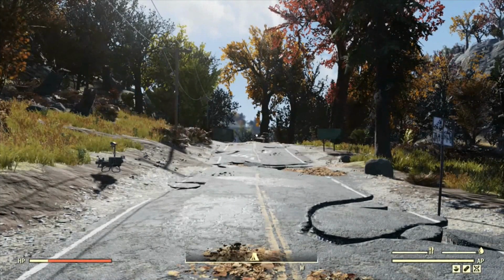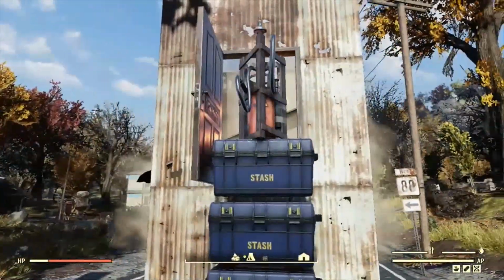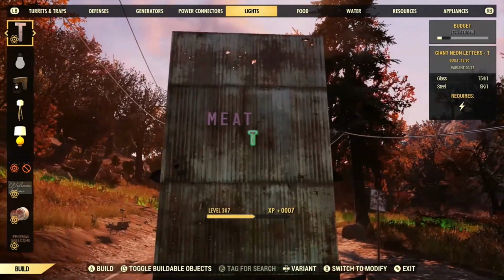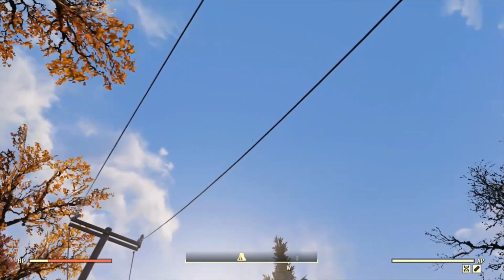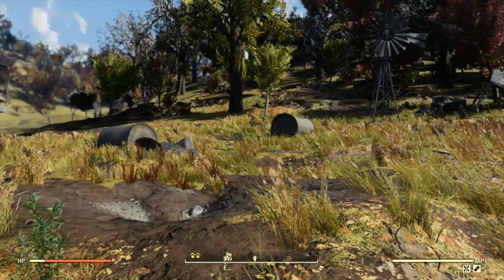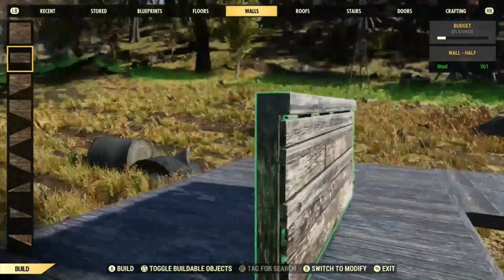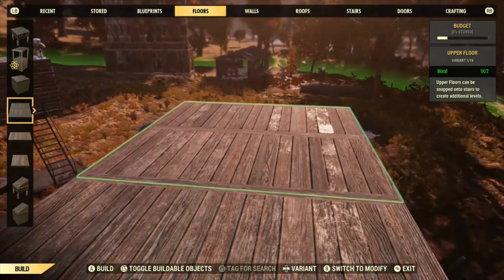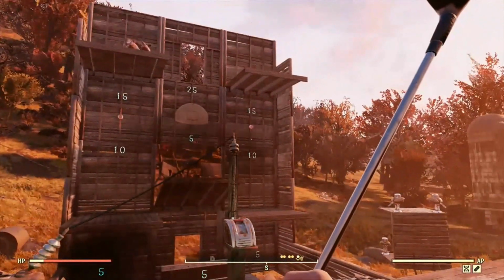Fallout 76 QuakeCon: Creative Camp Building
This is the one hour Fallout 76 stream I did for QuakeCon on creative camp building. Includes a few demonstrations, tutorials and discussion on building "outside the box".

Soundtrack details:

✘ Title: In the Hall of the Mountain King
of the Mountain King.mp3

✘ Title: Water Droplets on the River
Droplets on the River.mp3